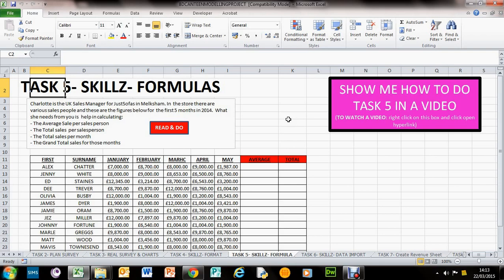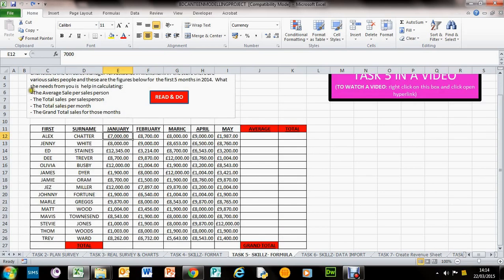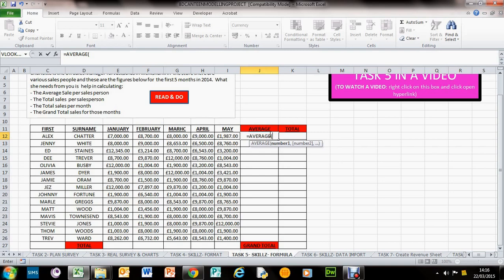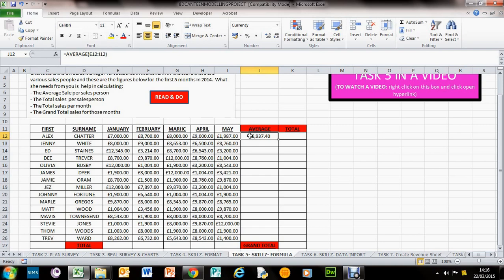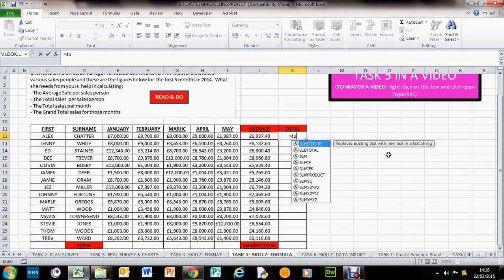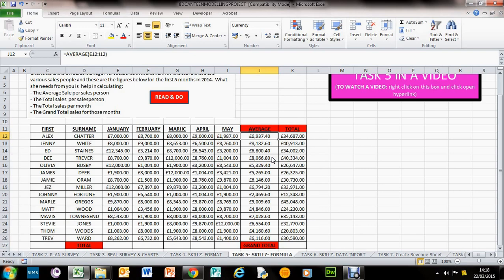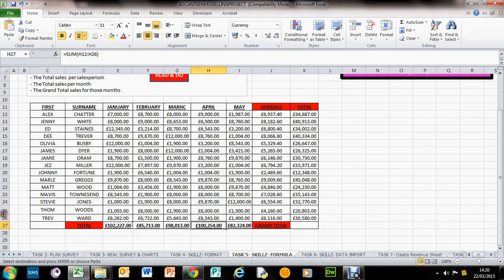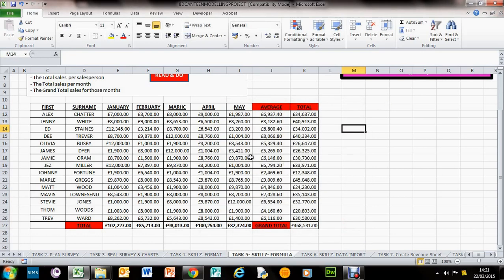Video 21 How To Do Task 5 FORMULA AND FUNCTIONS